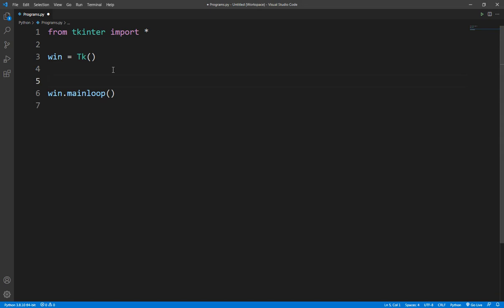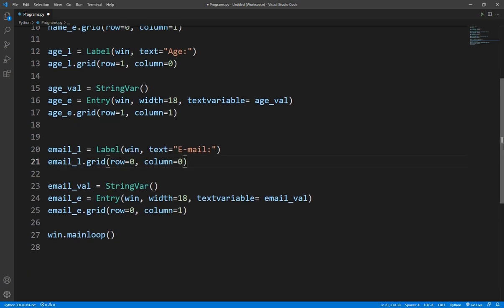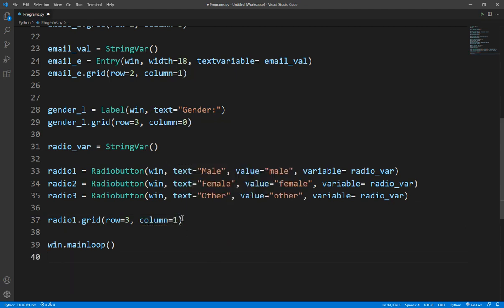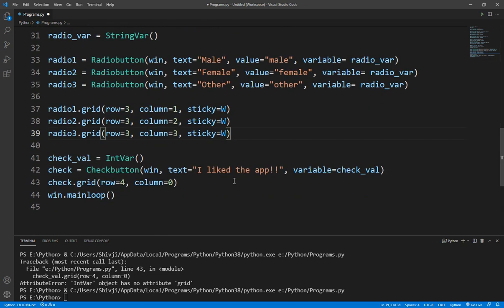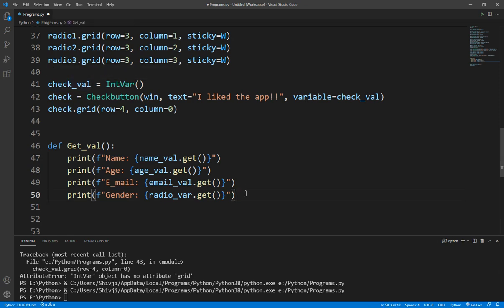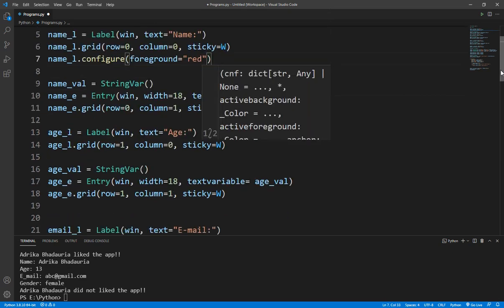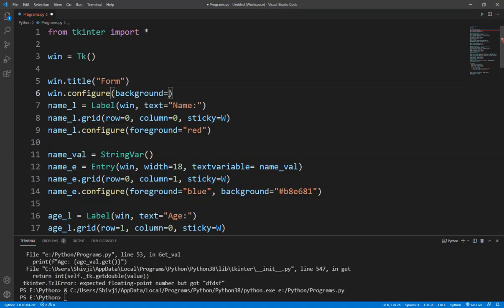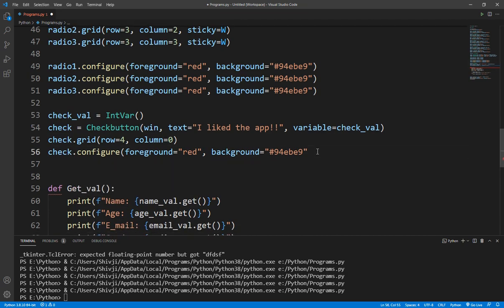Tkinter part7 || Simple Form in Tkinter Python || How to make simple form in tkinter python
Hey Friends!! Hope you enjoyed the video and found it exiting.
This was just a simple form, in further videos we will learn more about tkinter. If you are having any doubt in any of the video just comment me and I'll do my best to answer you... Happy Learning!!

Thanks...